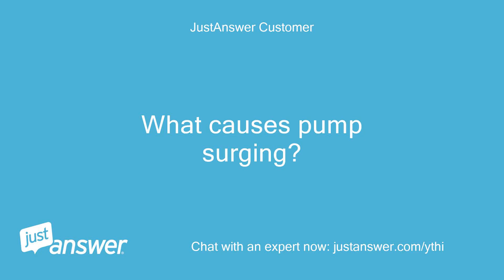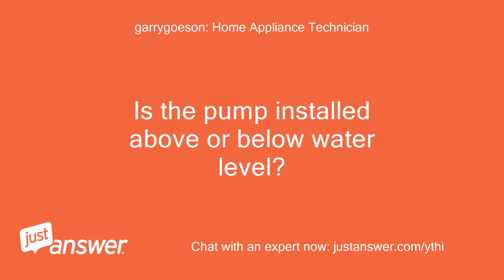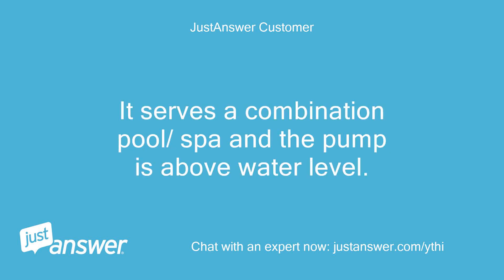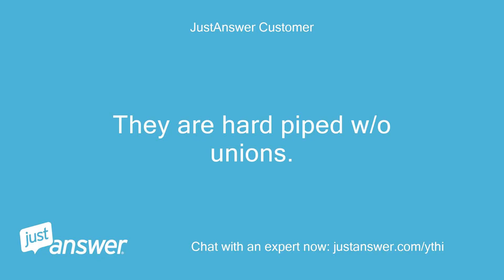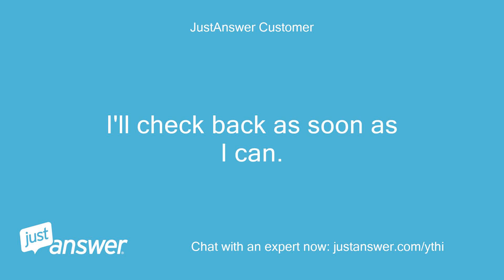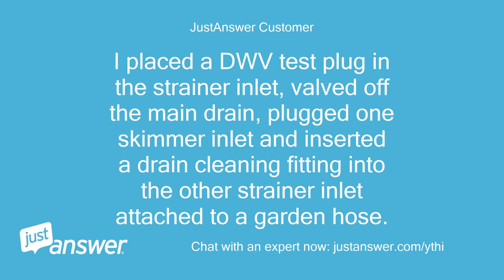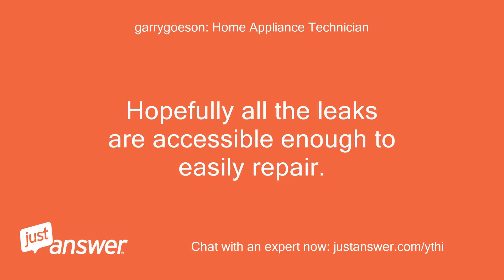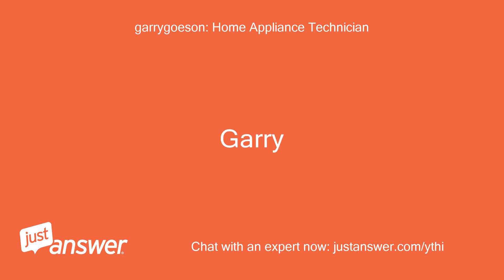What causes pump surging? (Hayward Super 2) The pump start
JustAnswer Customer: What causes pump surging?
JustAnswer Customer: (Hayward Super 2) The pump start out fine and the pressure on the filter appears to remain steady, but the pump seams to momentarily lose prime, flows back, then again reprimes and flows forward for a short time then the sequence repeats.
JustAnswer Customer: The skimmers are not sucking air.
garrygoeson: Home Appliance Technician: Hi: My name is Garry.
garrygoeson: Home Appliance Technician: I'll be glad to assist you with your pool equip.
garrygoeson: Home Appliance Technician: Approx.
garrygoeson: Home Appliance Technician: how long after your installation of your new pump did this start?
garrygoeson: Home Appliance Technician: Is the pump installed above or below water level?
garrygoeson: Home Appliance Technician: Is it for a pool /spa combo or above ground pool?
garrygoeson: Home Appliance Technician: Answering my questions will help to give me a better idea of your situation so I can try to give you a more accurate answer.
garrygoeson: Home Appliance Technician: Since I'm not a your location, I need your input to evaluate this.
JustAnswer Customer: It started the same day.
JustAnswer Customer: It serves a combination pool/ spa and the pump is above water level.
garrygoeson: Home Appliance Technician: OK.
garrygoeson: Home Appliance Technician: Thank you for the response.
garrygoeson: Home Appliance Technician: Your description sound like there may be an air leak on the suction side of the pump
garrygoeson: Home Appliance Technician: Make sure the valves for the intake and return are lining up properly for the pool or spa side, depending on where the water is diverted to.
garrygoeson: Home Appliance Technician: Also, check the lid for the pump basket, and make sure the lid o-ring is seated properly
JustAnswer Customer: The supply and return diverter valves are fully rotated to the pool position and the strainer lid is secure and snugly closed.
JustAnswer Customer: I have not applied any lubricant the o-ring gasket because the basket says not to.
garrygoeson: Home Appliance Technician: Did you connect the replacement pump to the supply and return lines with unions, or did you plumb them direct with glue and couplers?
garrygoeson: Home Appliance Technician: Have to leave for a bit, I'll return shortly.
garrygoeson: Home Appliance Technician: Please post response and reply upon return.
garrygoeson: Home Appliance Technician: Thank you.
JustAnswer Customer: They are hard piped w/o unions.
JustAnswer Customer: I can open the diverters and see if the gaskets inside are still in good shape.
JustAnswer Customer: Thanks for your suggestions so far.
JustAnswer Customer: I've got to go to sleep.
JustAnswer Customer: I'll check back as soon as I can.
garrygoeson: Home Appliance Technician: When you open the valve covers to check the diverters, also check that the front of the diverters completely cover the opening to completely hold back the water for both the supply and return lines.
garrygoeson: Home Appliance Technician: I would also recommend to remove the pump lid and look at the o-ring, as there are times I have seen the o-ring roll and get misaligned allowing for air to enter the pump.
garrygoeson: Home Appliance Technician: Keep me posted when you get a chance.
JustAnswer Customer: Garry, It looks like you had a good call on a vacuum leak.
JustAnswer Customer: I placed a DWV test plug in the strainer inlet, valved off the main drain, plugged one skimmer inlet and inserted a drain cleaning fitting into the other strainer inlet attached to a garden hose.
JustAnswer Customer: That pressurized the suction line to the pump.
JustAnswer Customer: I was able to find a couple of leaks that where letting air into the system when under suction.
JustAnswer Customer: One was at the stem of the diverter valve.
JustAnswer Customer: I will let you know if that solves the issue after I am able to complete the repairs tomorrow.
garrygoeson: Home Appliance Technician: Hopefully all the leaks are accessible enough to easily repair.
garrygoeson: Home Appliance Technician: I'll await your response.
JustAnswer Customer: Garry, The repairs were all good and there is no surging.
JustAnswer Customer: I am happy with your analysis.
JustAnswer Customer: Ed
garrygoeson: Home Appliance Technician: Ed: Happy I was able to help.
garrygoeson: Home Appliance Technician: More importantly, I'm glad the pump is running properly.
garrygoeson: Home Appliance Technician: If you need further help on this topic later, you can post it here and I'll be happy to help you again.
garrygoeson: Home Appliance Technician: Your business is greatly appreciated.
garrygoeson: Home Appliance Technician: Garry
garrygoeson: Home Appliance Technician: Ed?